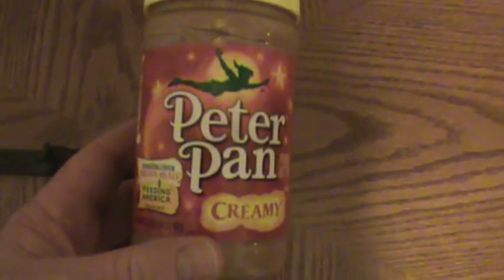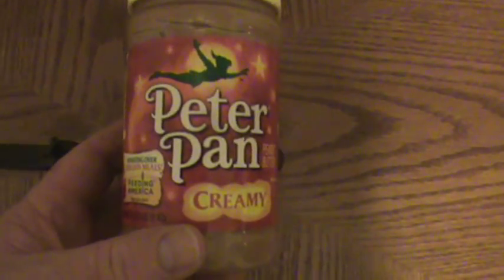BETTER MOUSE TRAP ?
SHOW US YOUR REAL WORKING NOVELTY GUN . GOT RATS ?  LOL